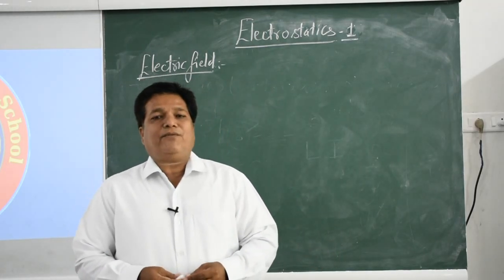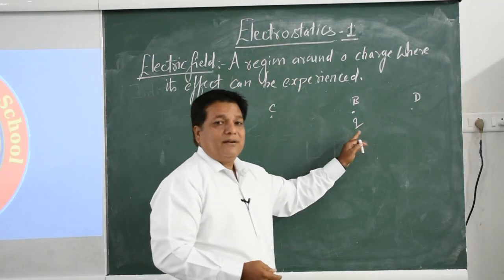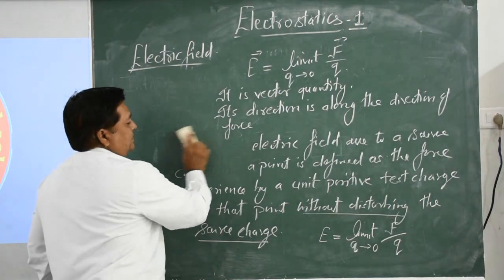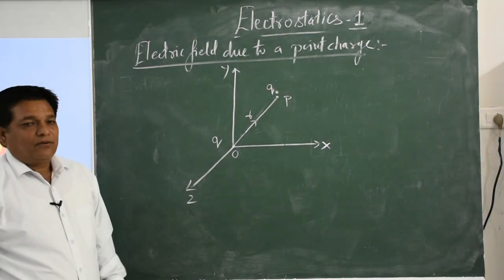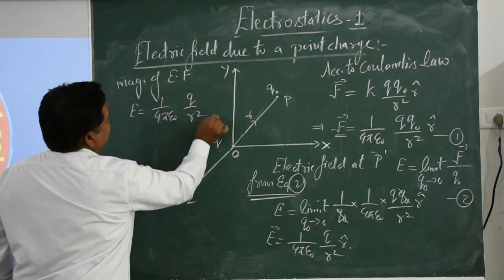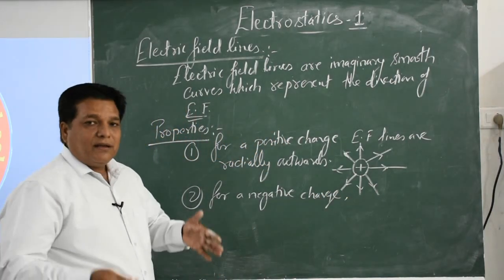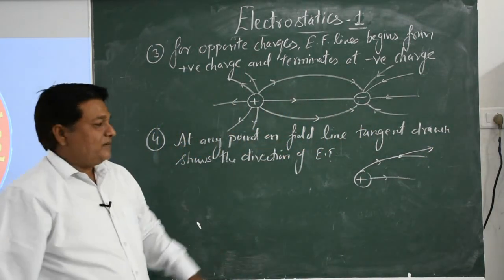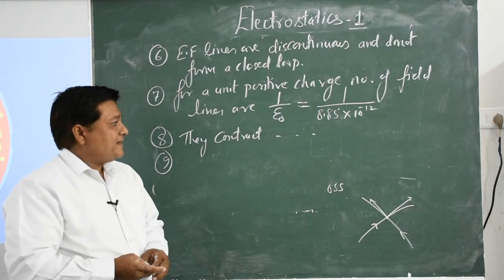Class 12th Physics (I Video)